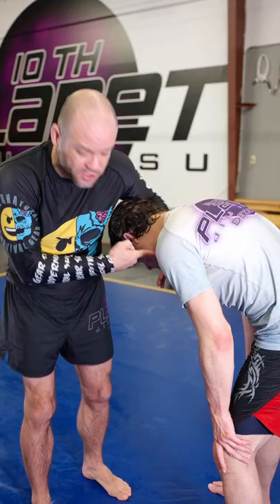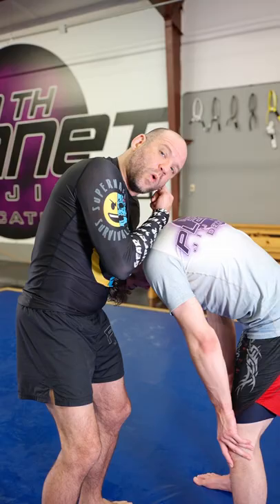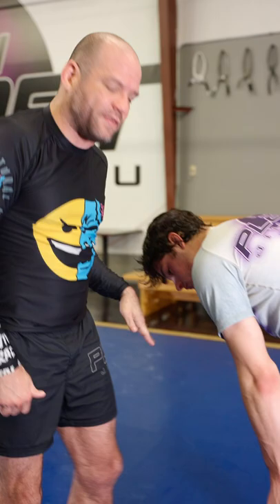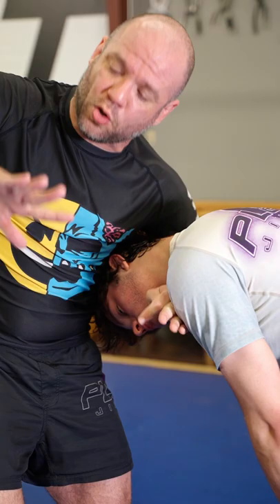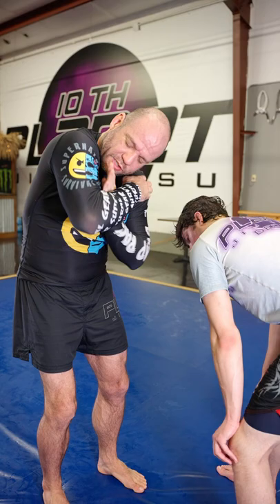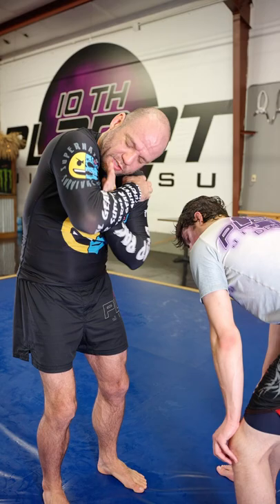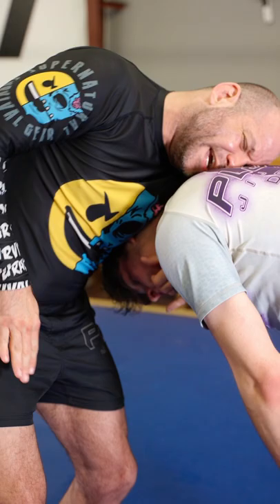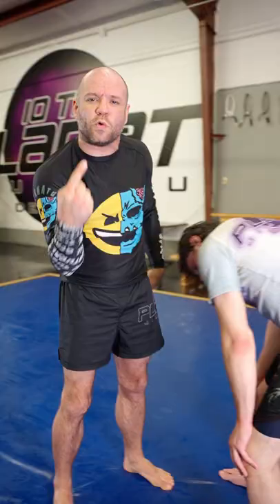1 Minute Jiu Jitsu Hack - Guillotine Grip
Improve your guillotine grip instantly with this quick 1 Minute Jiu Jitsu Hack.

Shoutout to Ben Eddie of 10th Planet Jiujitsu

If I can help you this much in One Minute, image what a full month of my library can do for you! Join my Archive for 1 Dollar!⬇️